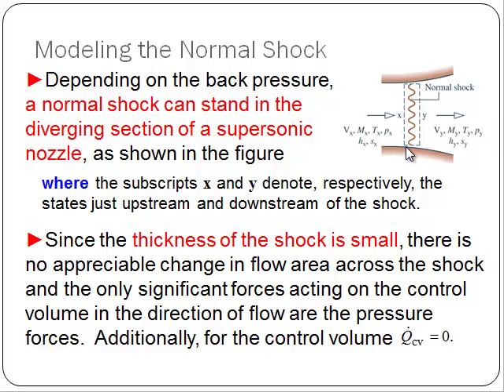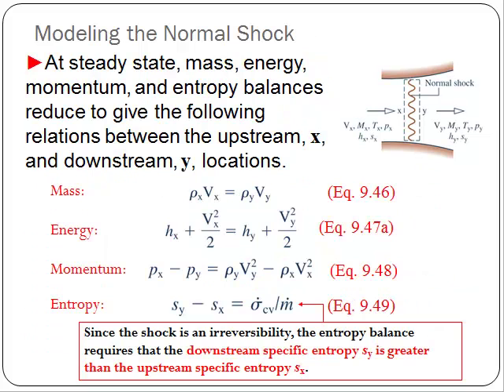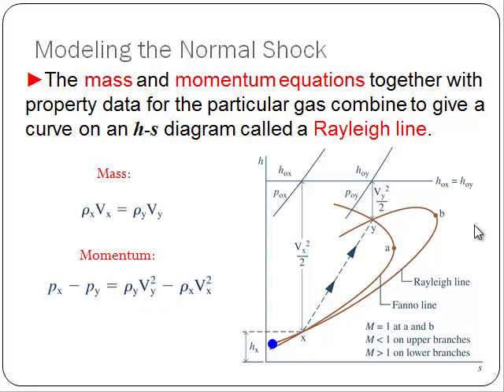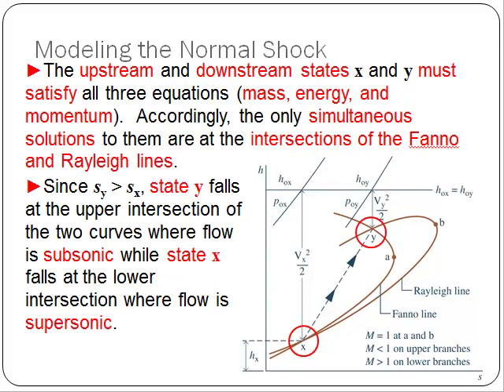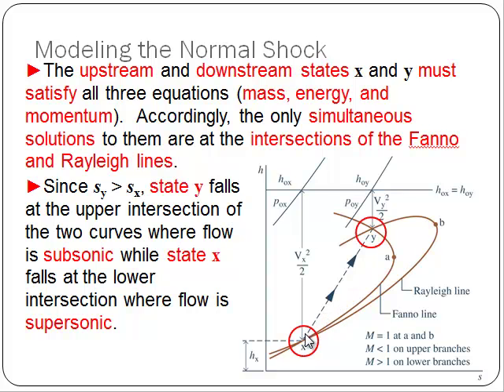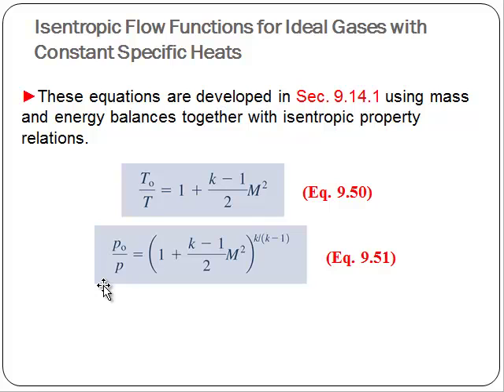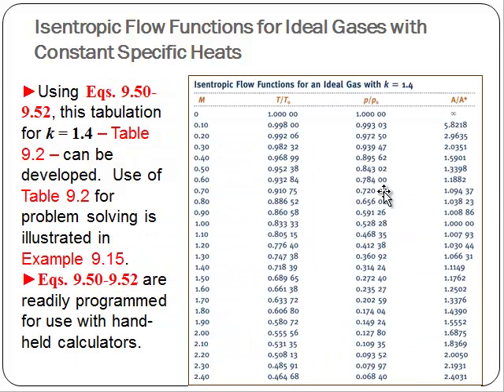Brief Look at Modeling the Normal Shock